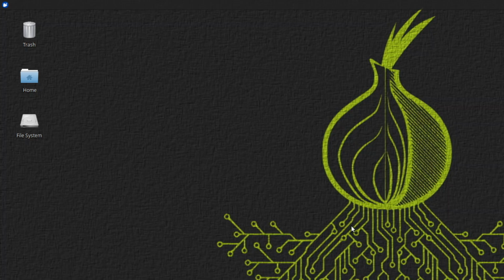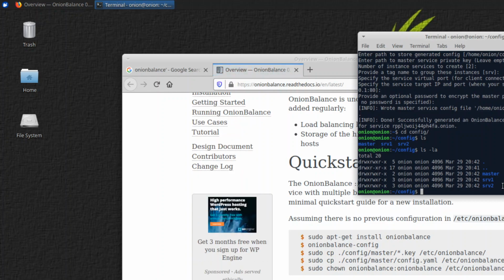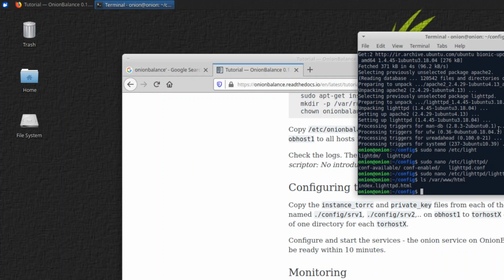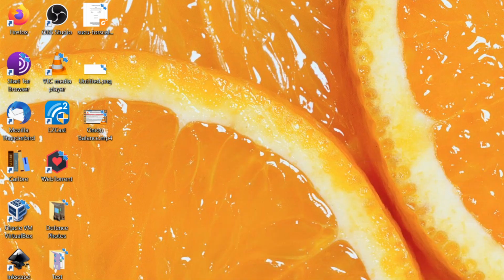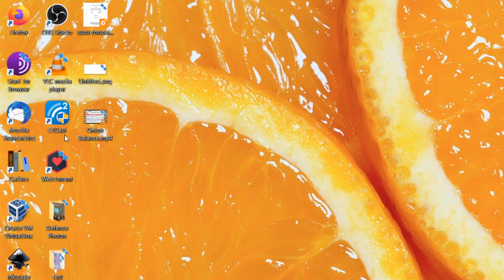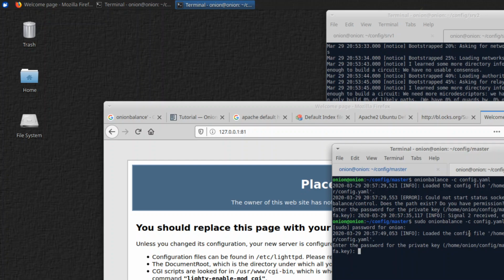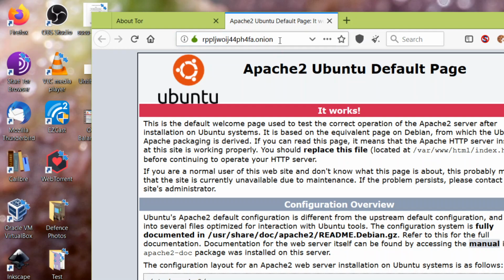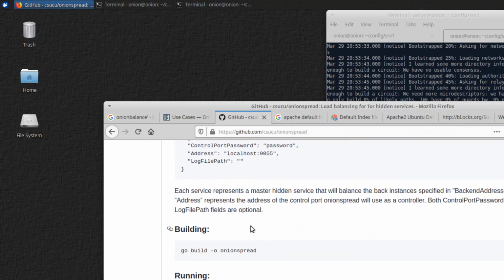Onion Balance: Tor Load Balancer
Onion Balance is a tool which is used for load balancing in Tor anonymity service. In this tutorial, I'm going to serve two hidden (web) services behind the OnionBalance load balancer.

Check more videos on my YouTube Channel. More information can be found at my personal web site at: